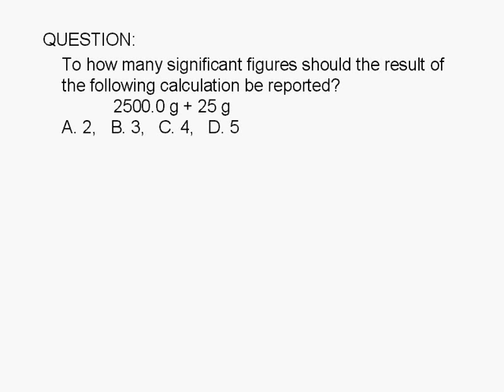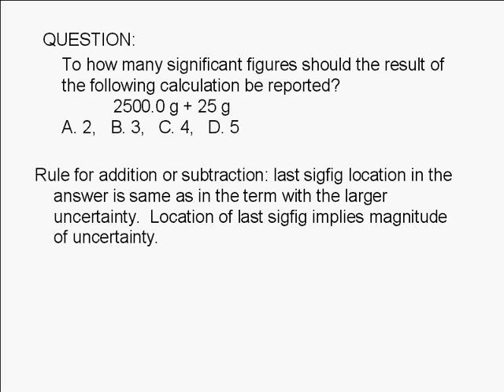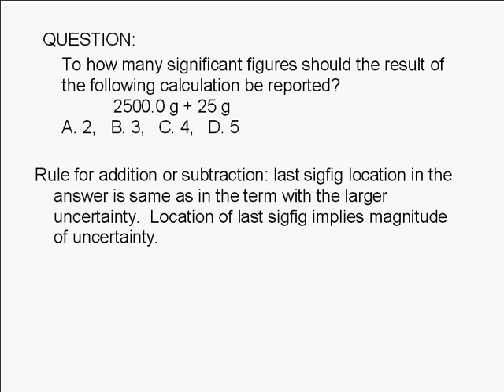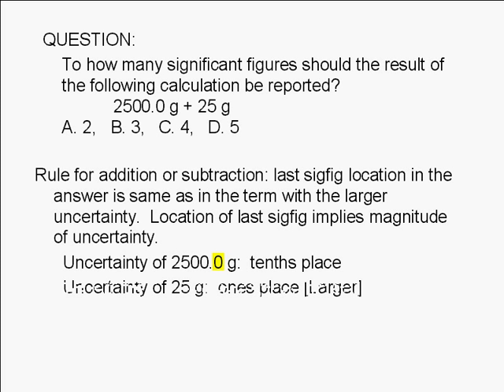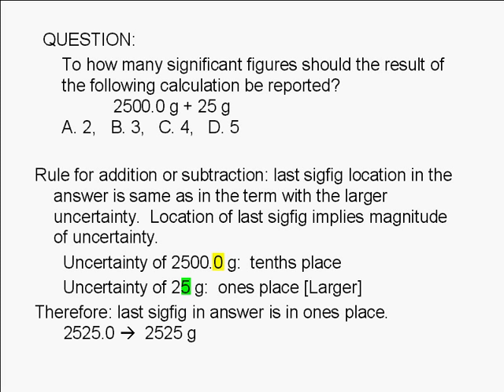1A-4-3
To how many significant figures should the result of the following calculation be reported: 2500.0 g + 25 g? A. 2, B. 3, C. 4, D. 5